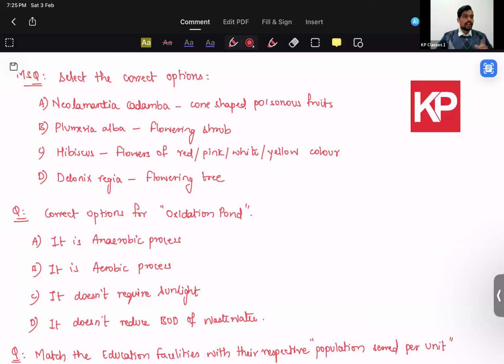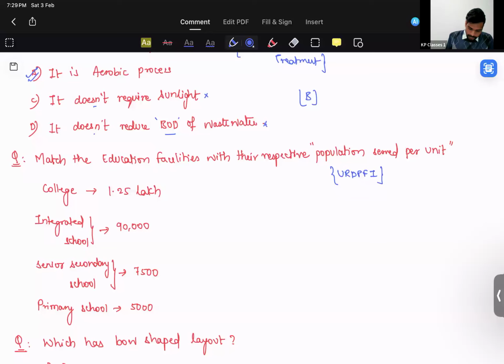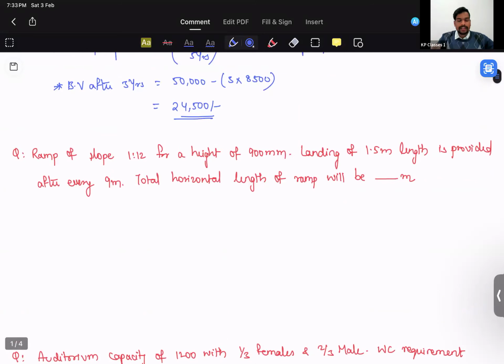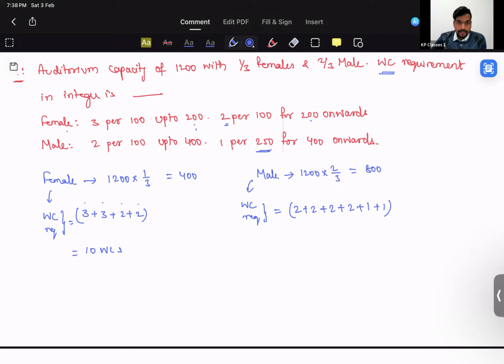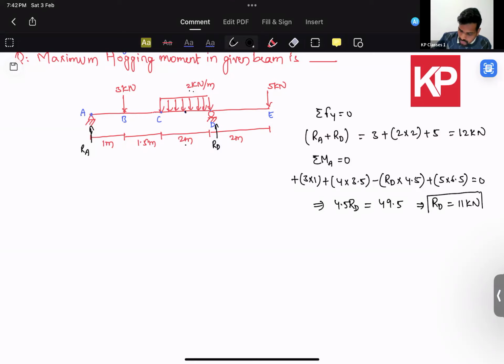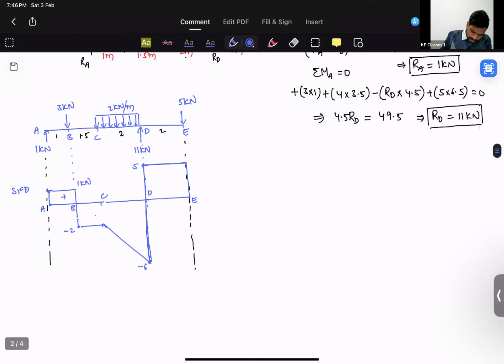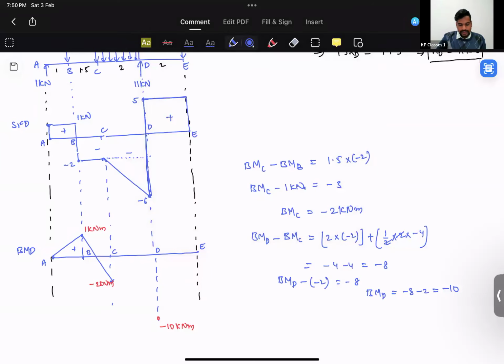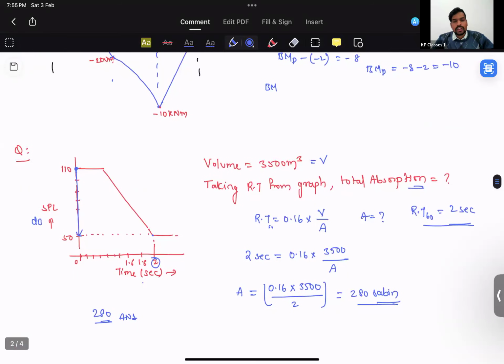GATE Architecture 2024 Memory Based Questions Part 1 | R H Chandar | KP Classes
GATE AR 2024 Answer Key is released by KP CLasses;

In this Video KP Classes Faculty Mr. R H Chandar will discuss some of the memory based questions shared by our some of our students.